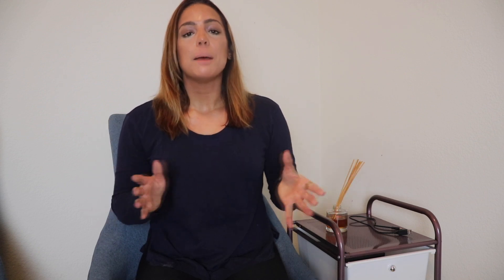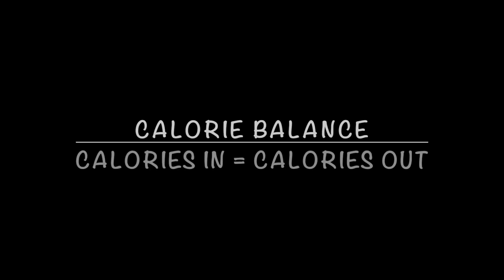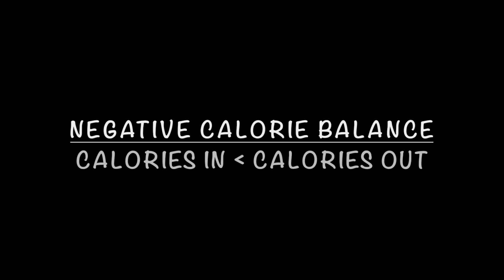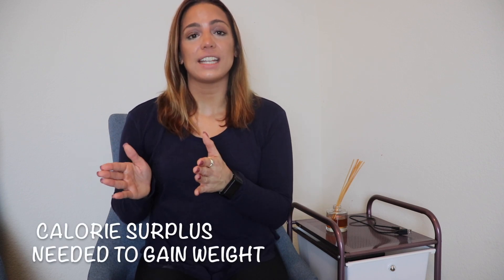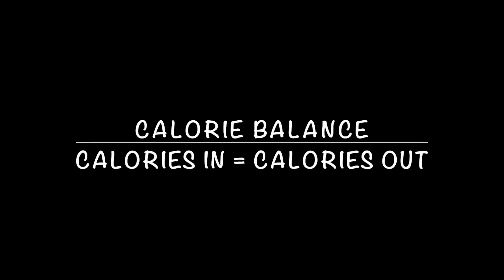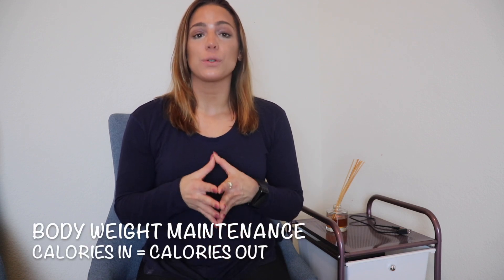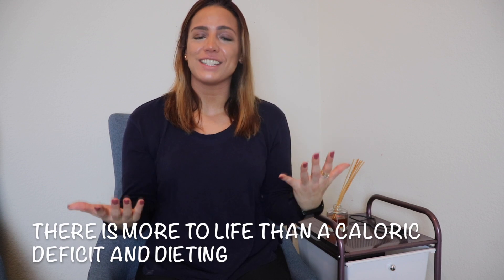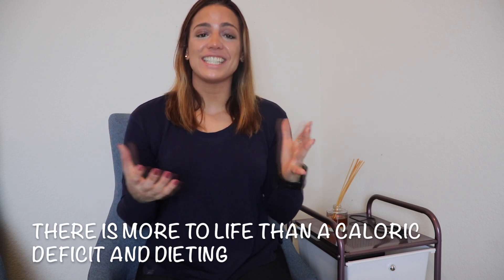CALORIE BALANCE | Lose, Gain and Maintain Your Weight | Guide to Fat Loss Episode 3 | Emily Raney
Hello everybody and welcome back to the channel! Today I've got Episode 3 of the Guide to Fat Loss for you and I am breaking down calorie balance. There are three aspects to calorie balance: a negative calorie balance needed for fat loss, a positive calorie balance needed for weight/muscle gain and of course, calorie balance which is utilized when you are maintaining your weight. In order to really understand weight loss and get the full picture on how to create the body of your dreams you need to understand all three levels of calorie balance because they all feed into each other. I don't want you to think your only option is weight loss and that if you are not actively losing weight then you must be actively gaining weight. Weight and fat loss are cool and are highly rewarding because you get to see yourself at your best, BUT what your "best" is can be aided by weight and muscle gain!